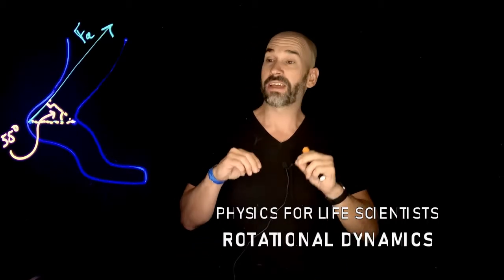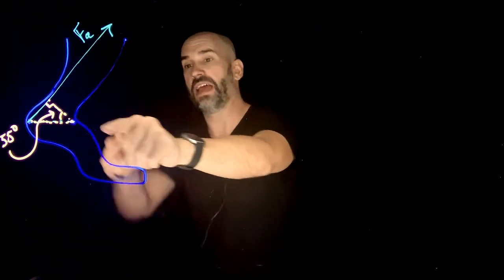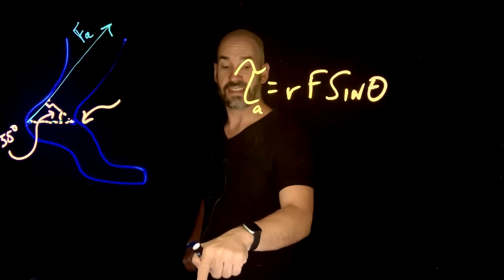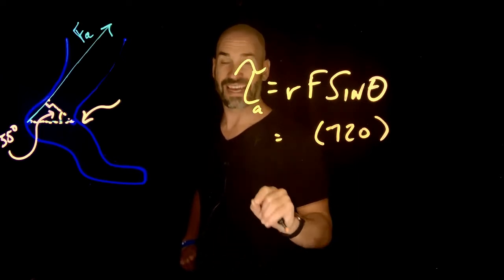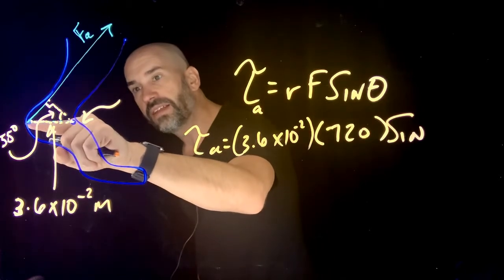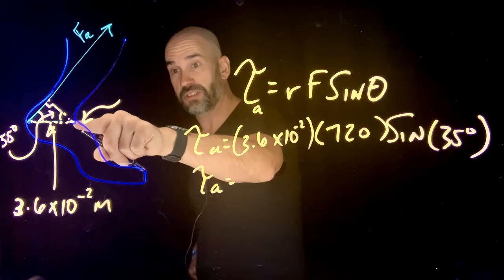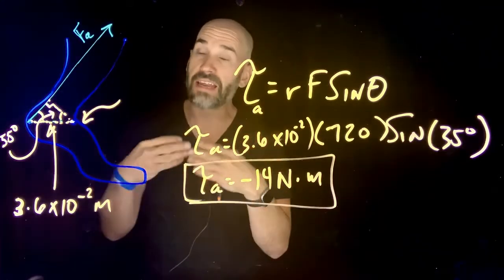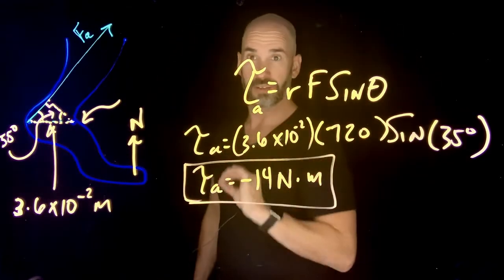Rotational Dynamics - The Achilles Tendon